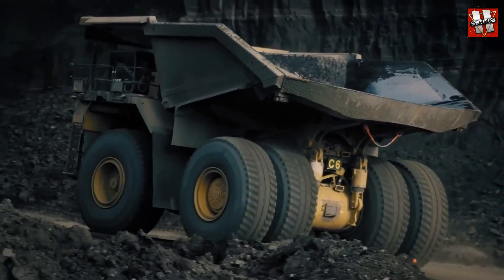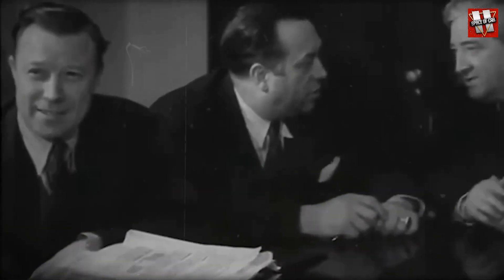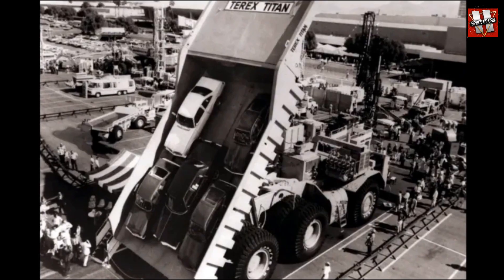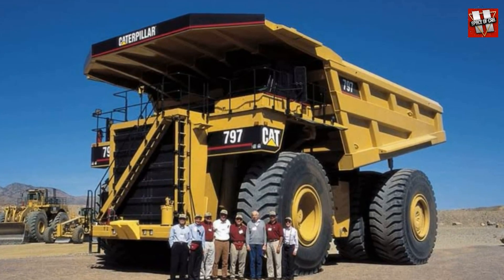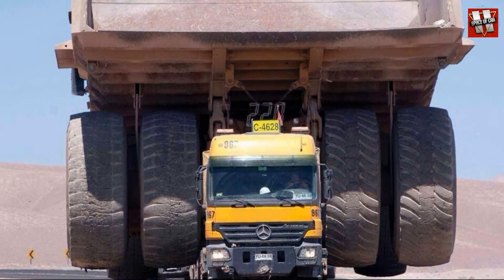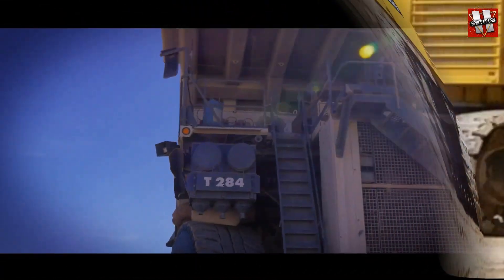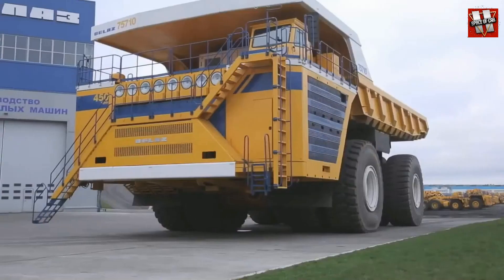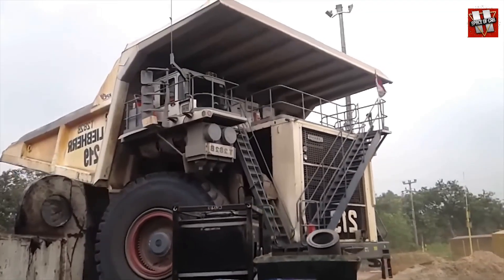Their size was impressive: the eight largest trucks ever built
The need for minerals is only growing, which leads to an increase in the area of ​​quarries, the volume of work in which can be measured in millions of cubic meters. To ensure the efficient transportation of ore from mining sites to processing plants, real giant trucks with incredible capabilities are needed.
Today we have prepared for review a rating of the largest quarry dump trucks in the world that have ever been built.